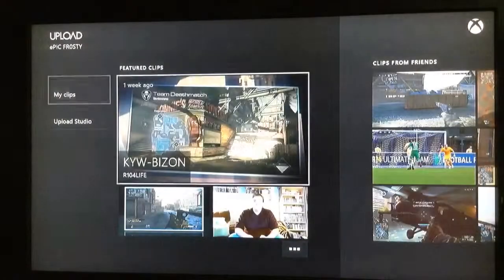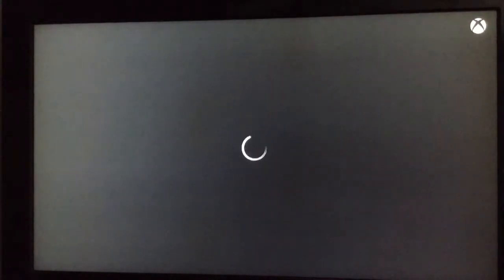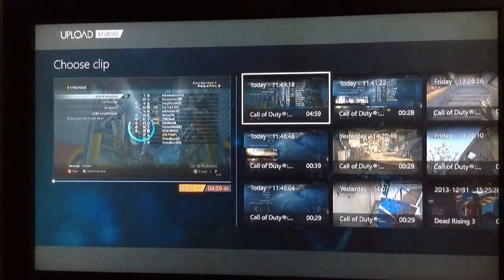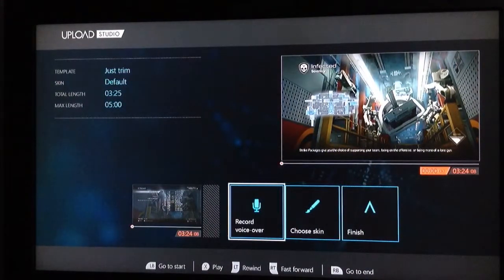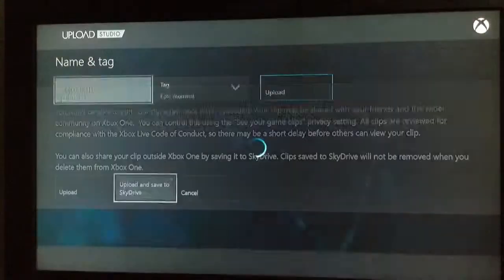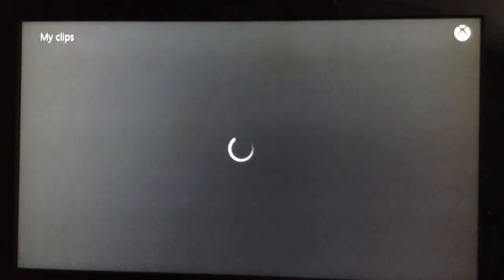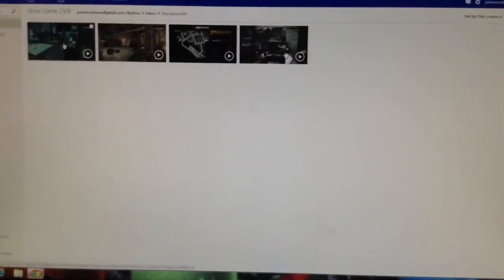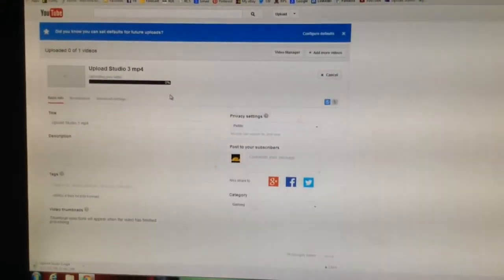How to upload a video from the Xbox One upload studio to Youtube!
Hey guys, ePIC FROSTY here,
If you didn't like this video then feel free to click the dislike button but be sure to tell me why you didn't like it in the comments!
, Frosty out!